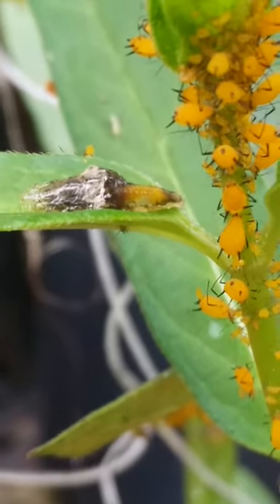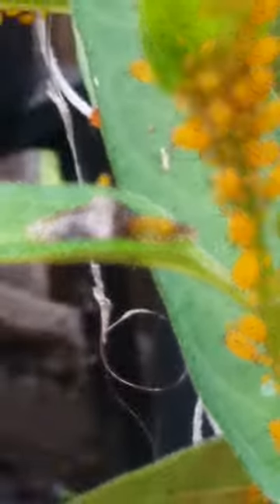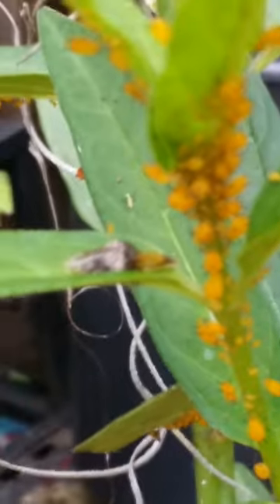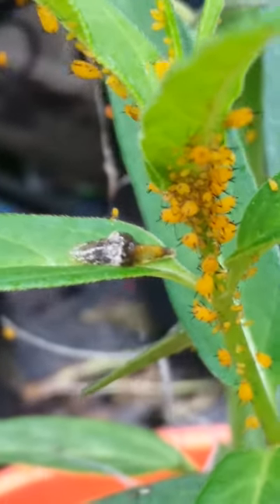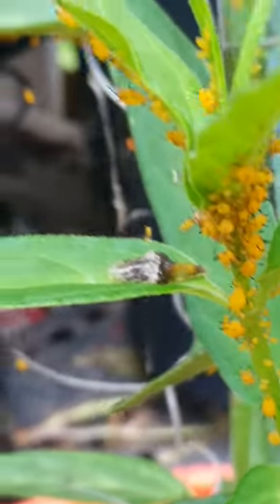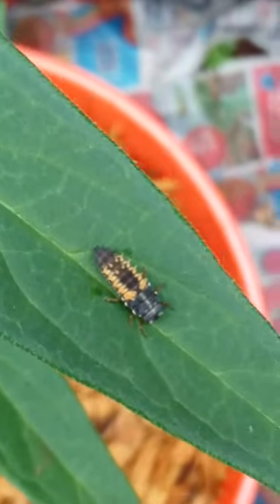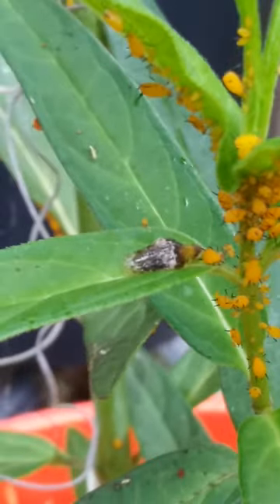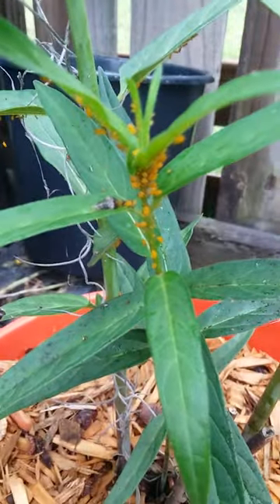May 19th 2023 hoverfly larva eating aphid on swamp milkweed